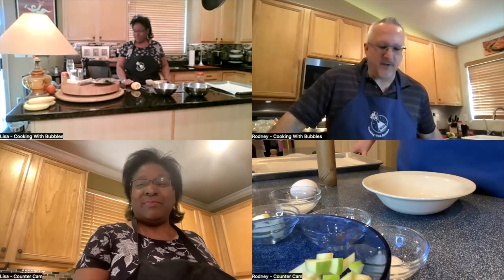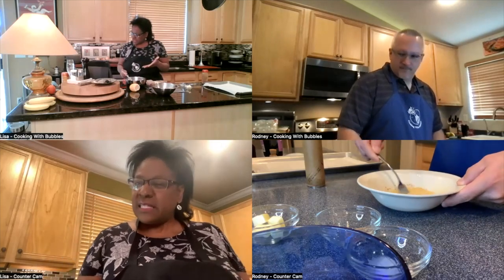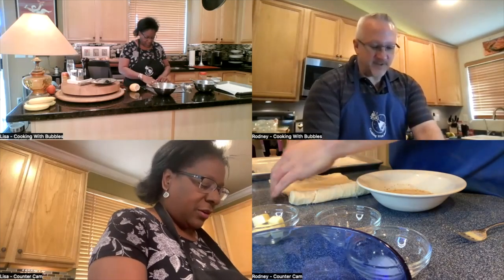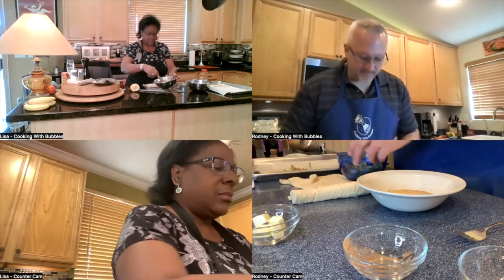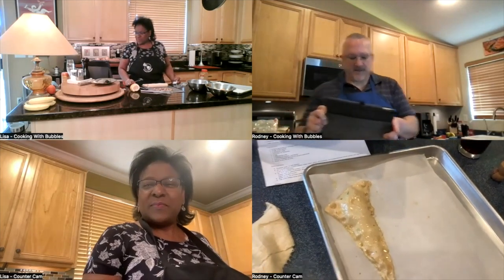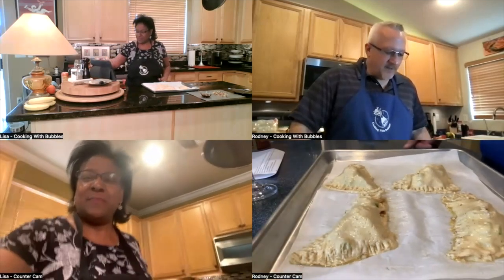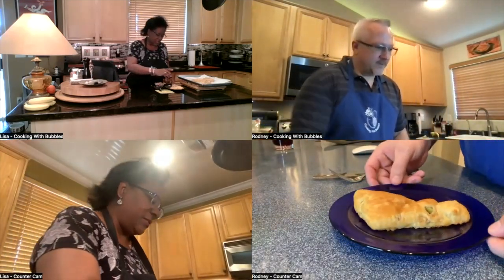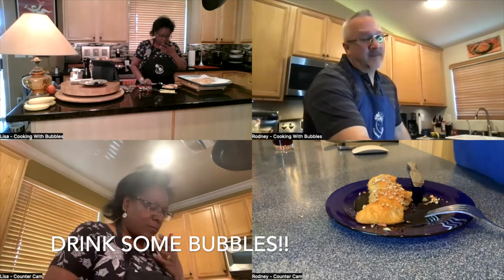Stuffed apple french toast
Rodney and Lisa make a delicious recipe of apple stuffed French toast using crescent rolls!